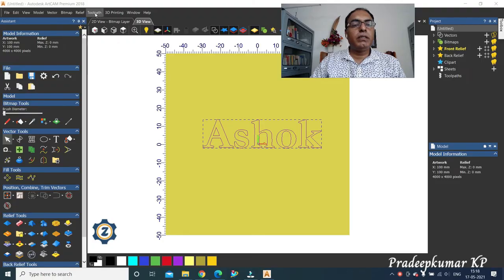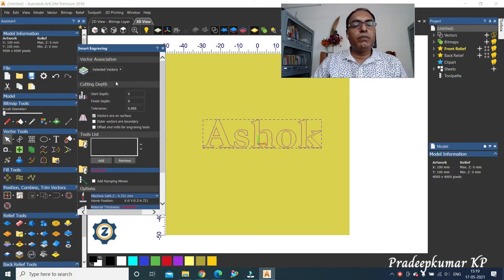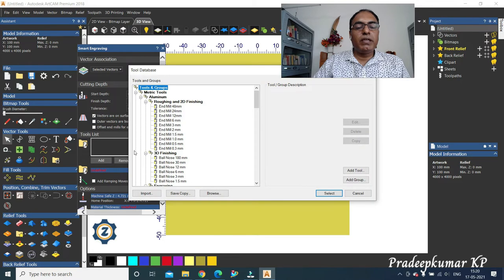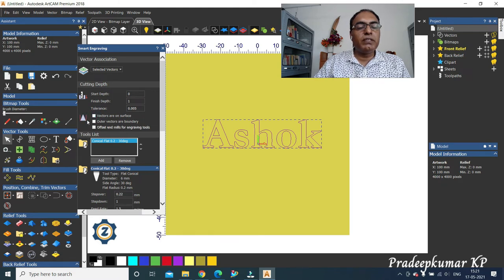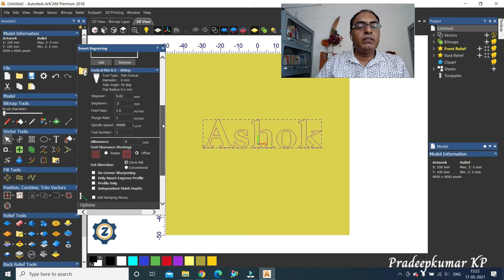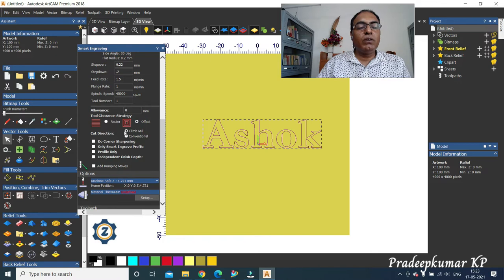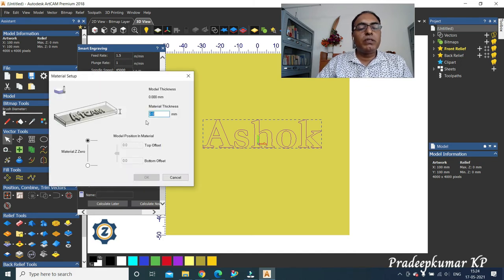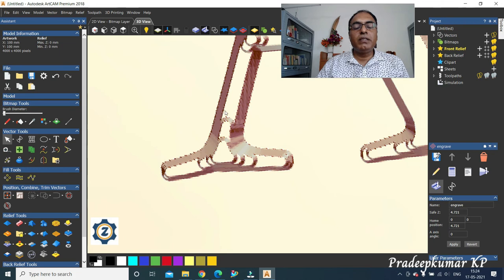3.7 Create Smart Engraving 2D Toolpath Commands in ArtCAM 2018 / Now, Carveco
3.7 Create Smart Engraving 2D Toolpath Commands  in ArtCAM 2018 / Now, Carveco
Classes are in very simple English, which can easily understandable by people speaking Sanskrit, Assamese, Bangla, Bodo, Dogri, Gujarati, Hindi, Kashmiri, Kannada, Konkani, Maithili, Malayalam, Manipuri, Marathi, Nepali, Oriya, Punjabi, Tamil, Telugu, Santali, Sindhi, and Urdu.
Please watch all  training videos in these series .
Also start attending doubt clearing Q&A sessions in every week on ArtCAM 2018.